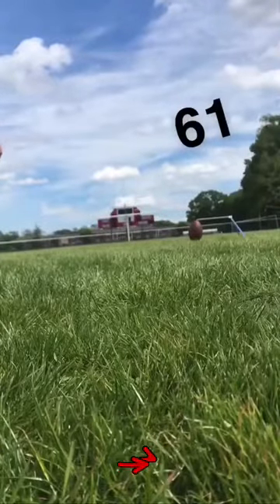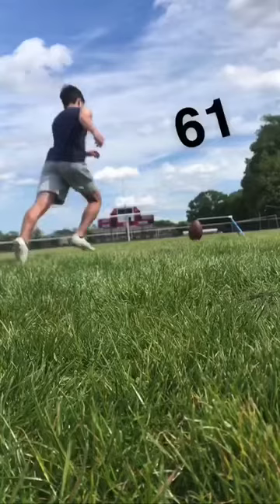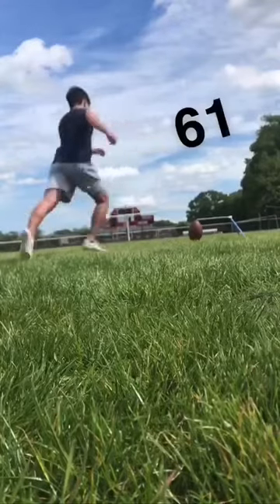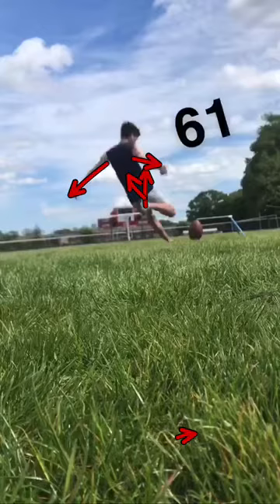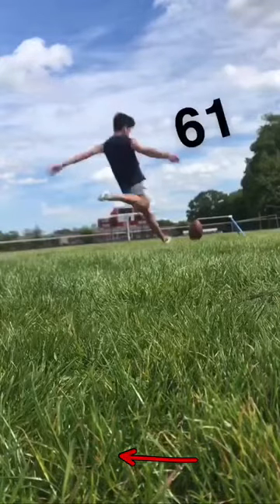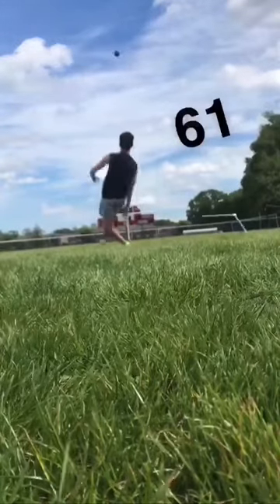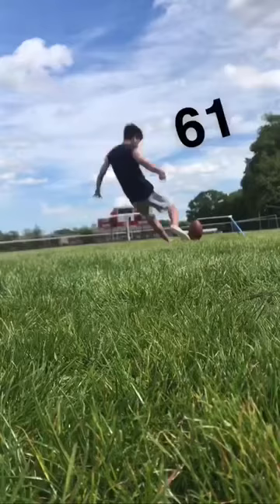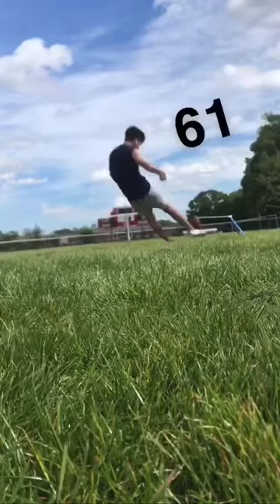CONTACT DM BECOME APART OF iKiCK FAM PERSONAL PROFESSIONAL TRAINER 24/7 7 Days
CONTACT @iKickVirtual Training DM BECOME APART OF iKiCK FAM PERSONAL PROFESSIONAL TRAINER 24/7 7Days  @AUSTINKUTERKA How To Kick A Field Goal | iKiCK TRAiNiNG EDUCATiONAL iNSTRUCTiONAL | Episode One @iKick_Training 💯 How To Kick A Field Goal | iKiCK TRAiNiNG EDUCATiONAL iNSTRUCTiONAL | Episode One @iKick_Training 💯